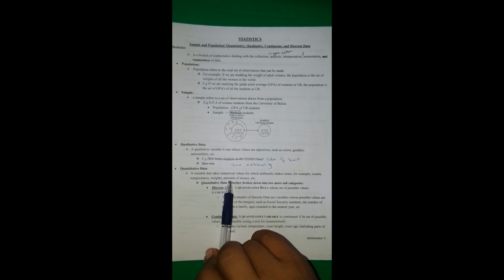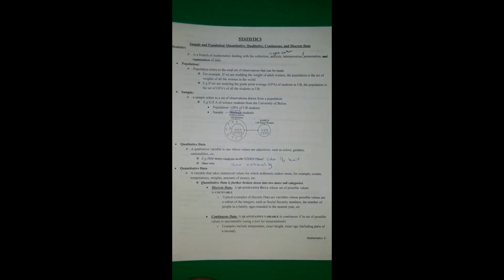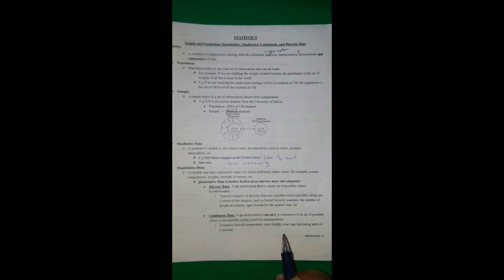population/sample and Quantitative/Qualitative data